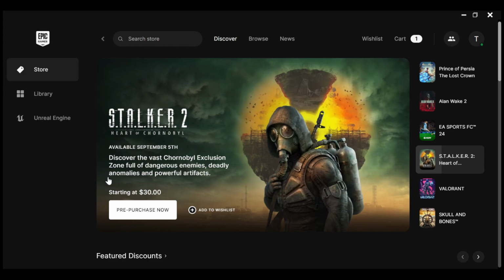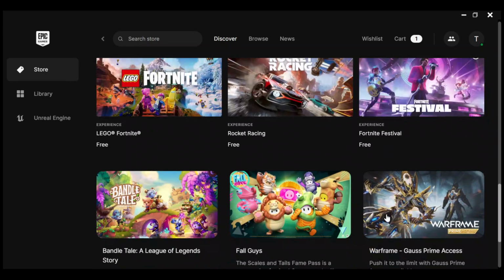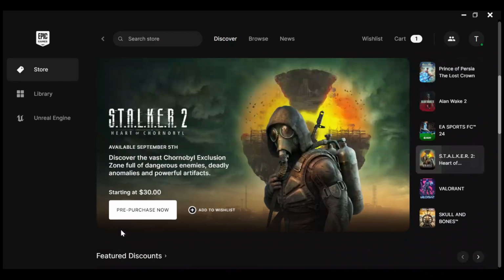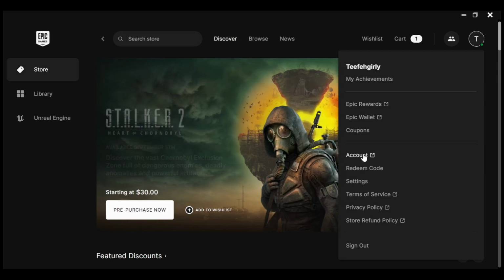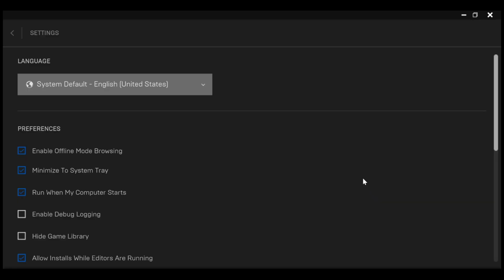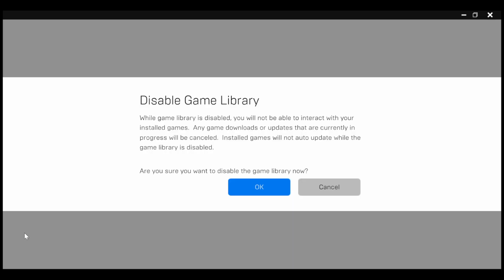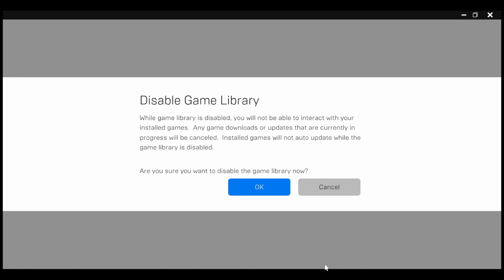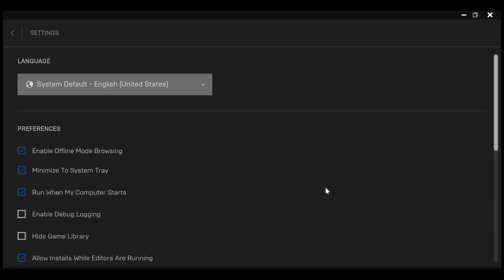How To Hide Game Library On Epic Games (Easiest Way)​​​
Today we talk about How To Hide Game Library On Epic Games, so stay until the end of the video to see the full explanation.